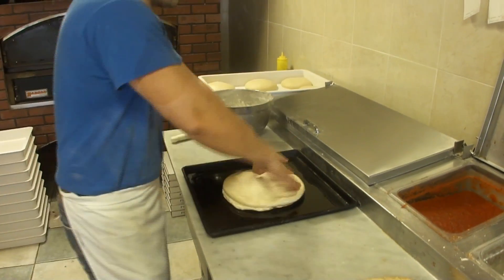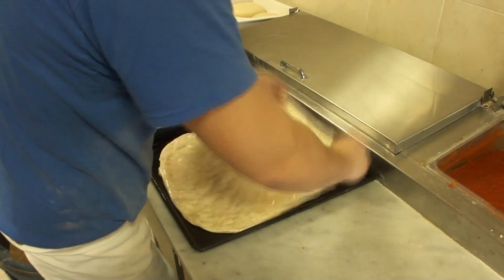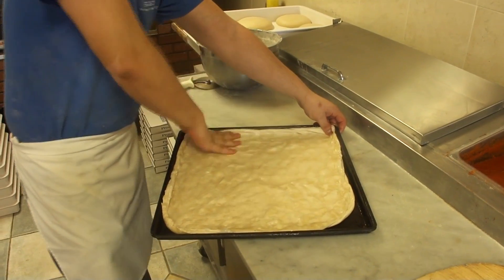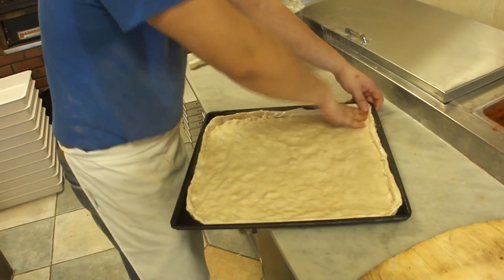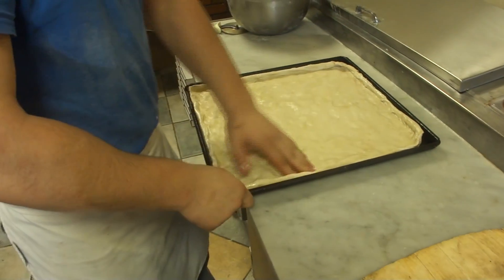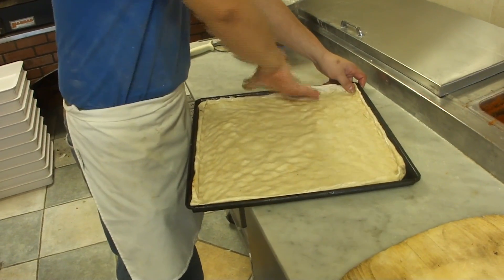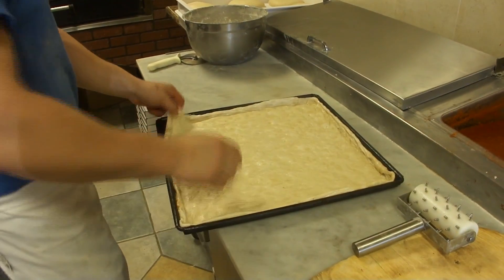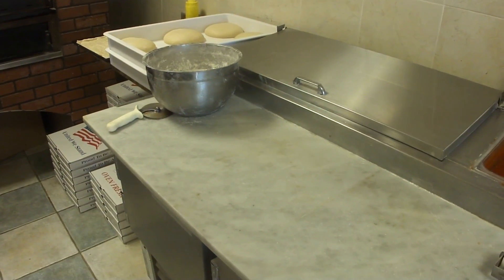Making Sicilian Pizza @ Stella Pizza!